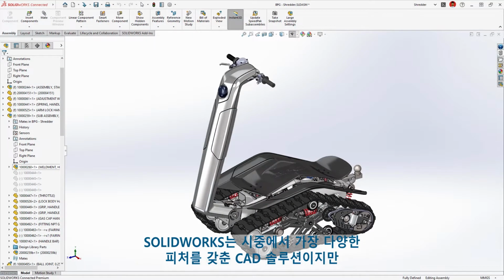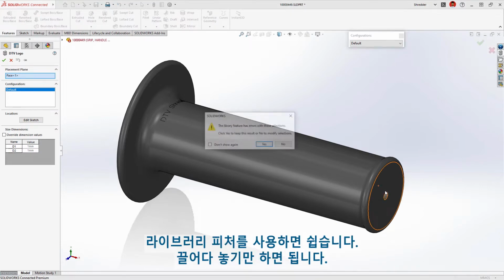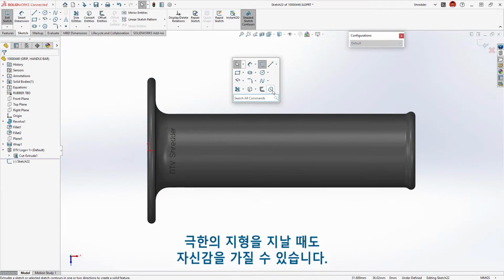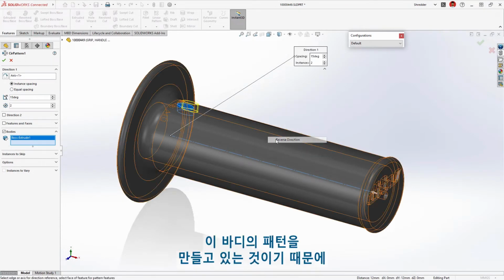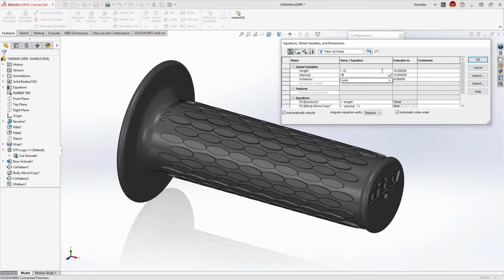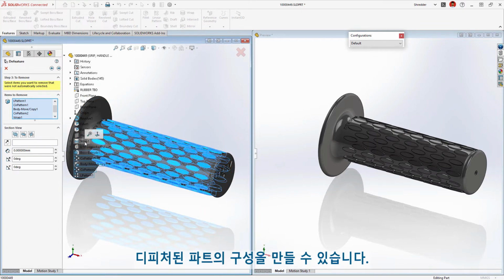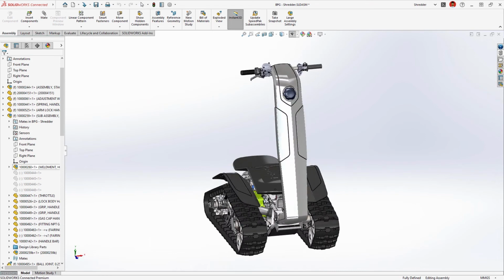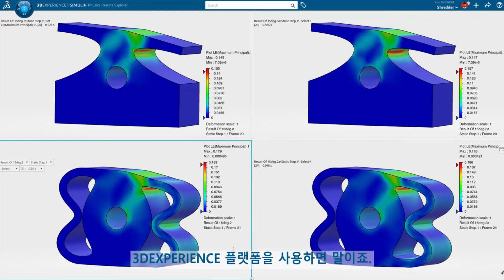수식으로 변환 및 회전 값 제어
출처 : 다쏘시스템코리아

3DEXPERIENCE® Works와 SOLIDWORKS 최신 정보를 확인해보세요.